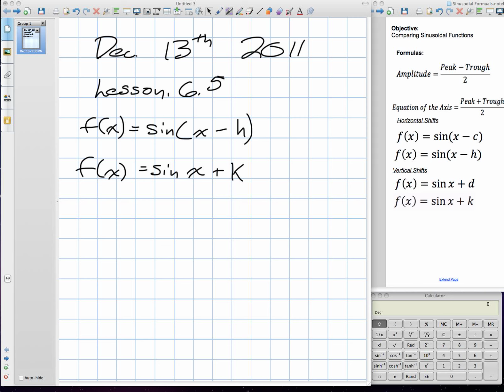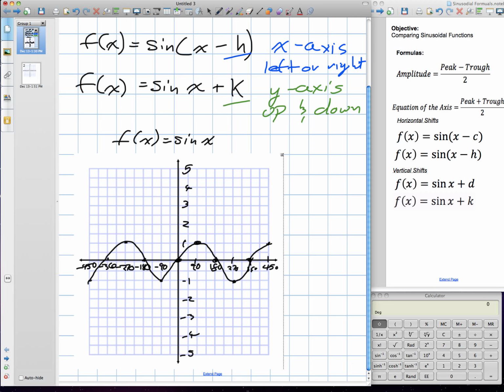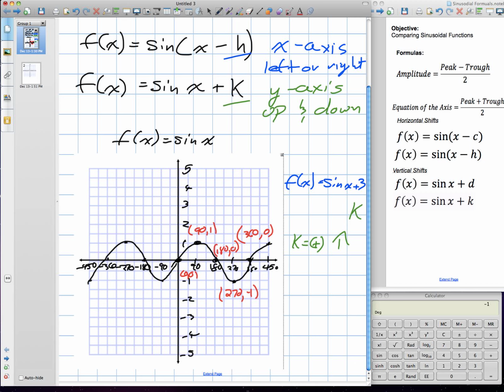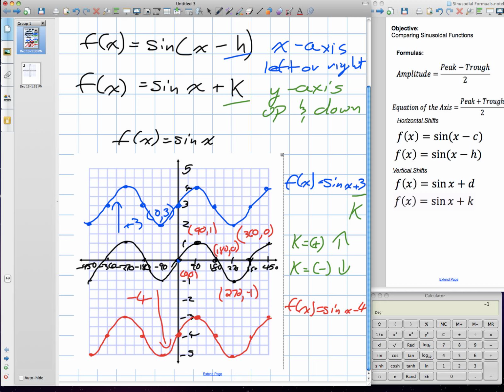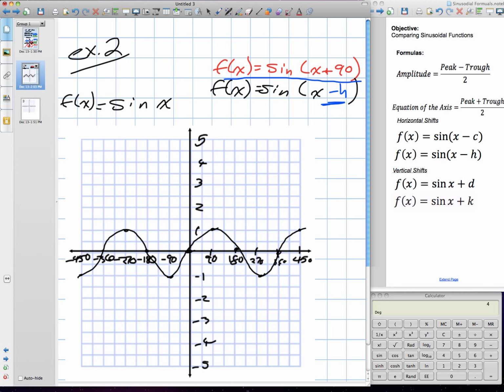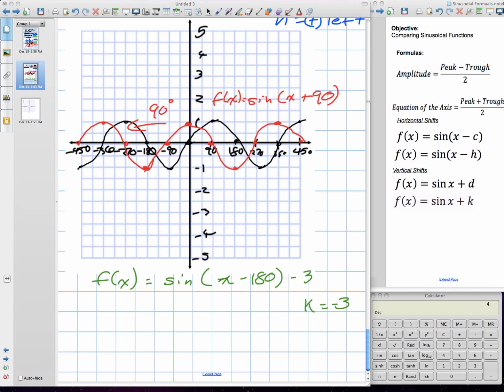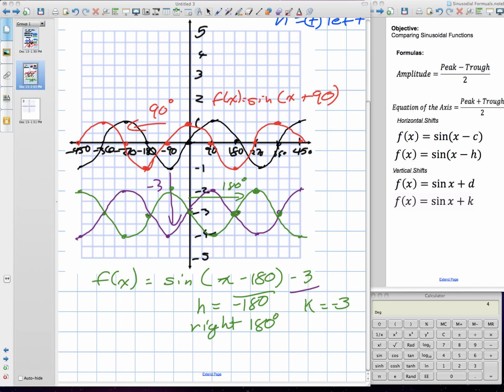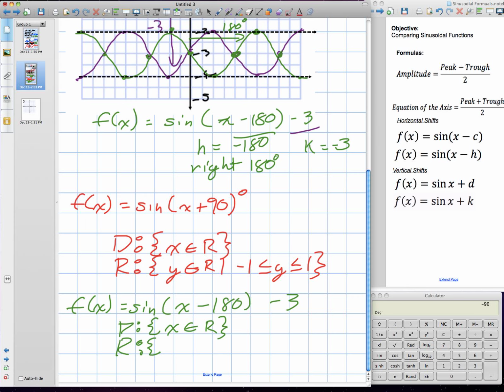Transforming Sine Waves Grade 11 mixed Lesson 6 5 12:13:11